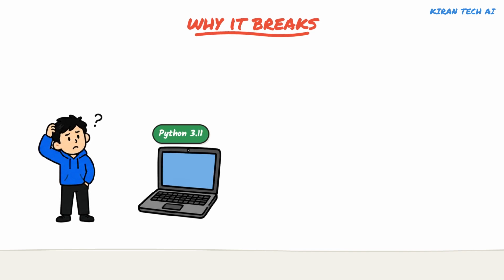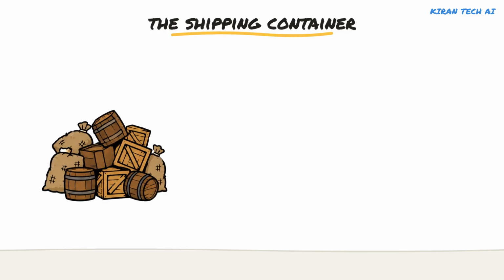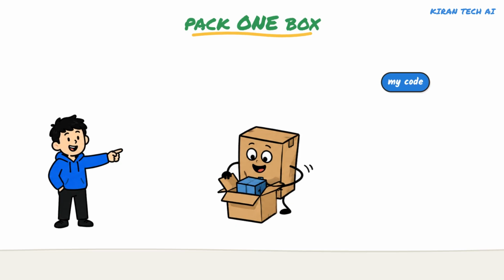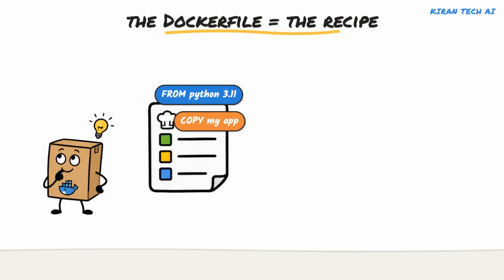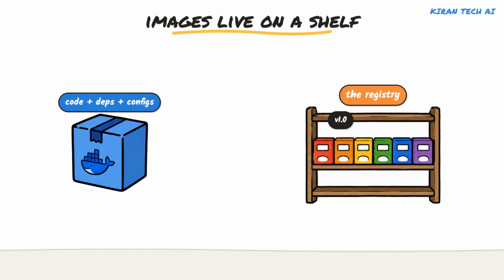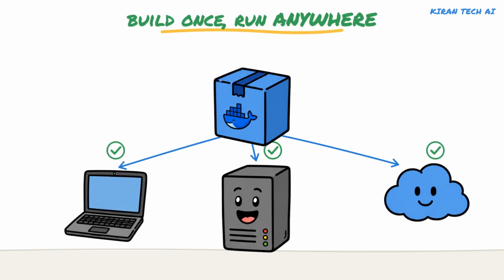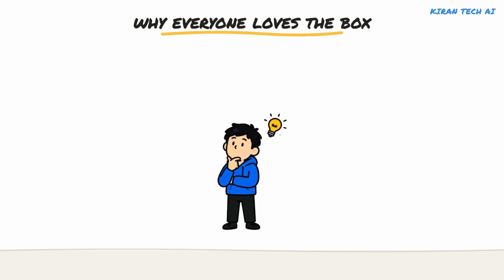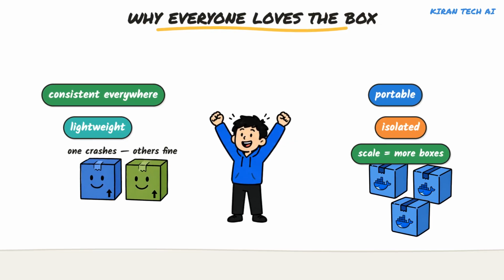Why Apps Break on Other Computers — Docker Explained (Doodle)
"But it works on MY machine!" — every developer, right before a bad day.

In 4 minutes, meet Kiran, Boxy the container, and Buggy the bug — and learn
why apps break the moment they leave your laptop, and how Docker's "one box"
idea fixes it forever. No jargon, just doodles.

⏱️ Chapters
0:00 It works on my machine…
0:14 Welcome
0:27 Why apps break
0:55 The shipping container idea
1:18 Pack ONE box (containers)
1:41 The Dockerfile recipe
2:04 Images & the registry
2:26 Build once, run anywhere
2:50 The only 4 commands you need
3:08 Why everyone loves Docker
3:34 The big picture
3:57 Next: deploy this container on EC2!

• Why "works on my machine" happens (exact versions, libraries, settings)
• Containers = the shipping-container idea, applied to software
• Dockerfile → Image → Container, explained with a recipe analogy
• docker pull / run / ps / stop — 90% of your first month

New here? I explain cloud & DevOps with hand-drawn doodles and a cast of
EC2 instance we rented!